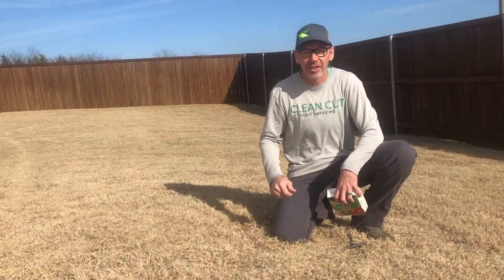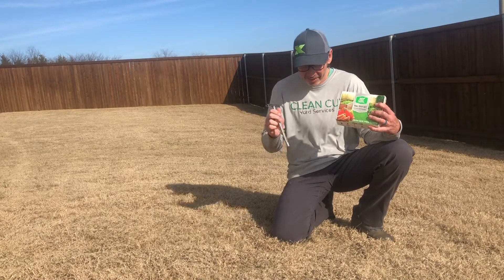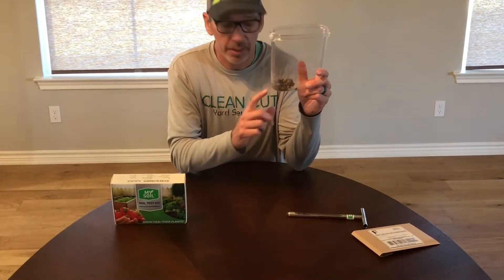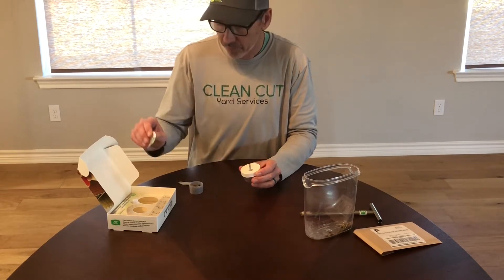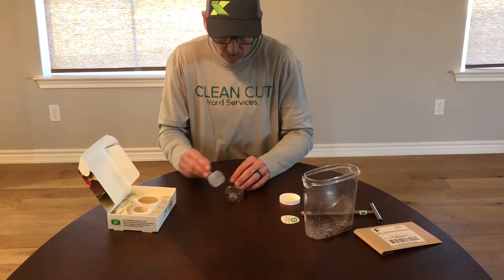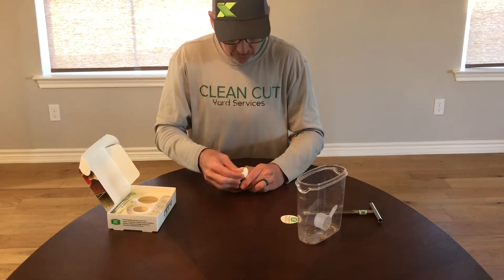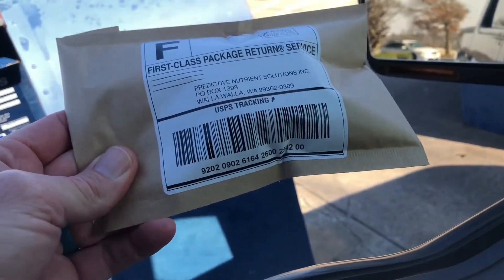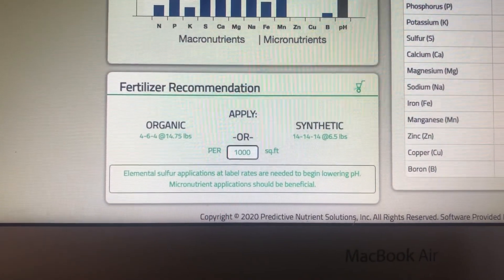Almost Immediate Results! Soil Test Kit from mysoiltesting.com.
I was lucky enough to win the Soil Test Kit from My Soil a couple of months ago in an Instagram contest.  I shot a quick 5 minute video to show you how effective their kit is and how quickly my results were available.